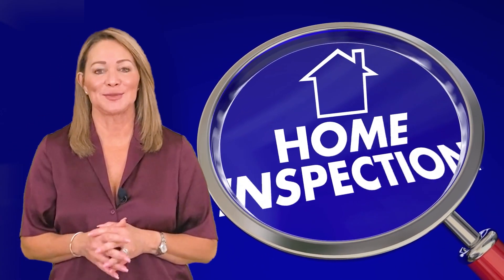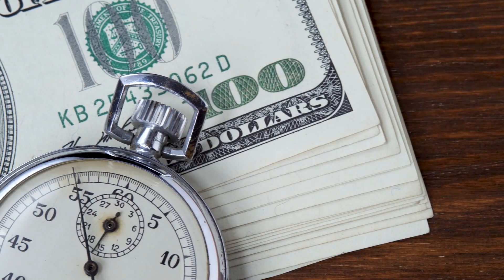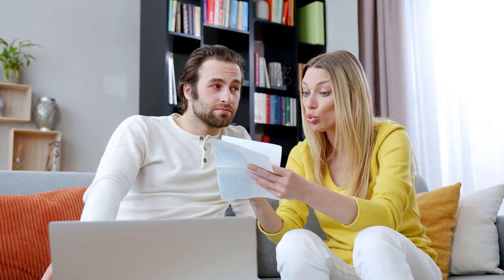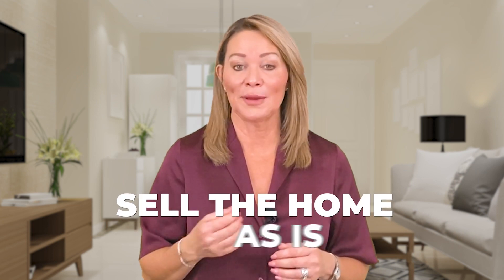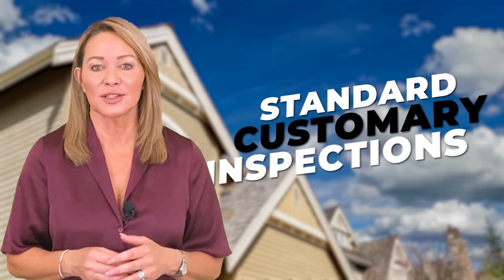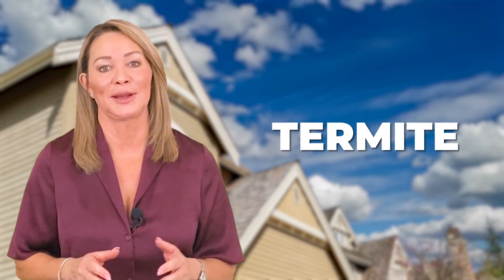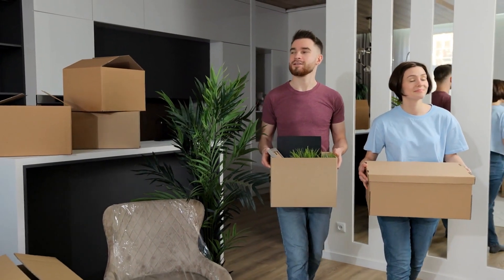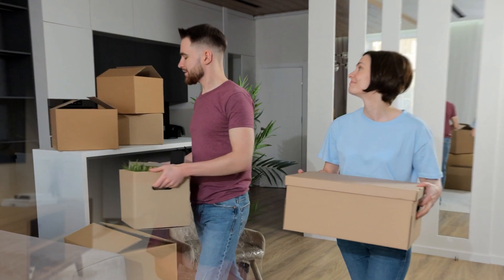Should I get an inspection done?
Unlock the secrets to a successful home sale! In this insightful video, we delve into the critical reasons for prioritizing inspections before listing your property. Discover the advantages of a proactive approach to inspections for sellers, helping you avoid unforeseen costs and ensuring a hassle-free selling process. I'll share real-life scenarios, shedding light on the significance of being fully aware of your property's condition.

Don't hit the market without arming yourself with these essential insights. Stay in the know, stay confident, and stay ahead in the real estate game with me!

Sandra Fortayon | Real Estate Advisor
ENGEL & VÖLKERS Danville | East Bay
CA DRE# 01950524
Looking for the inside scoop on real estate trends and valuable selling strategies? Don't miss out on exclusive content, market insights, and expert advice.